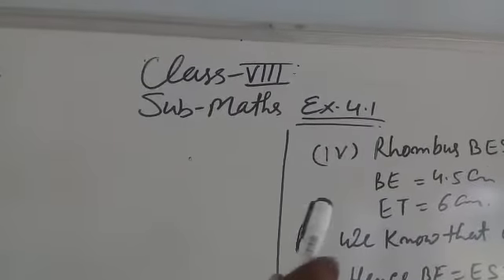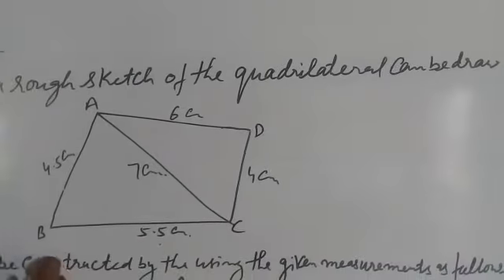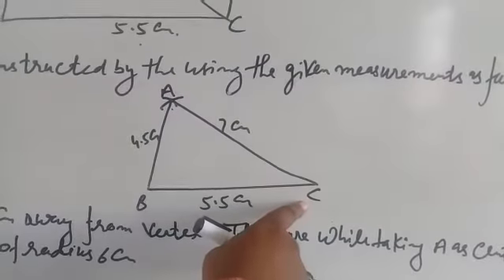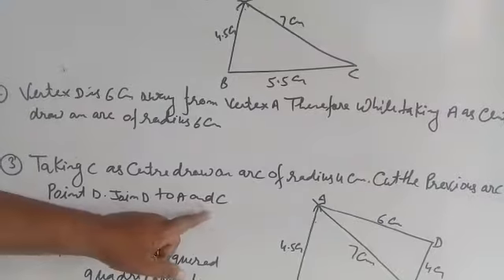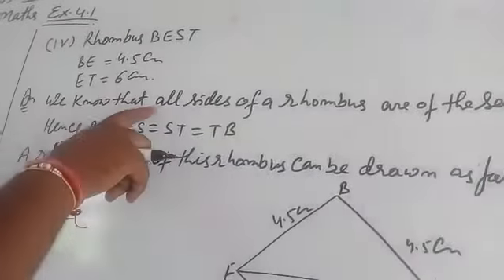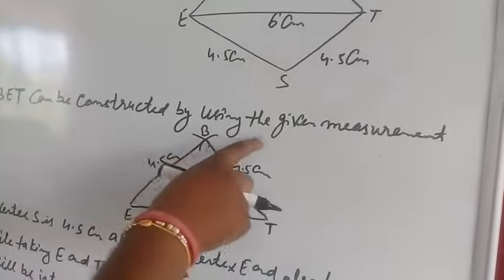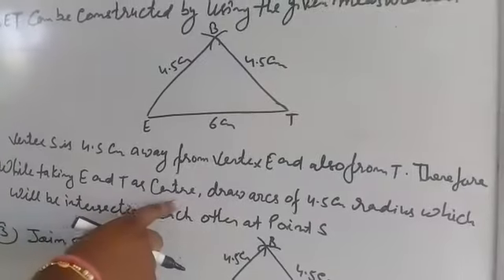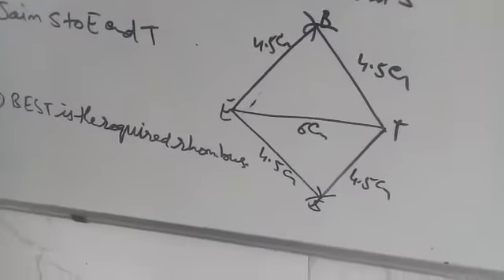Class 8 sub math Ex 4.1 Q1 (i) and (ii)